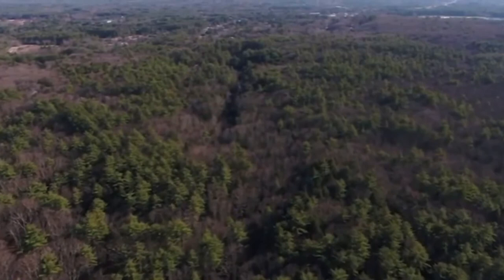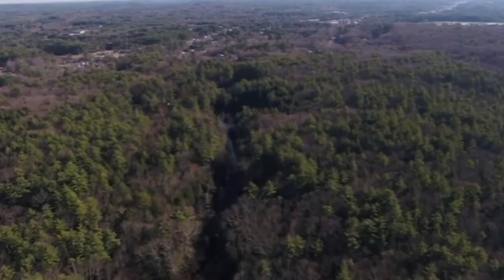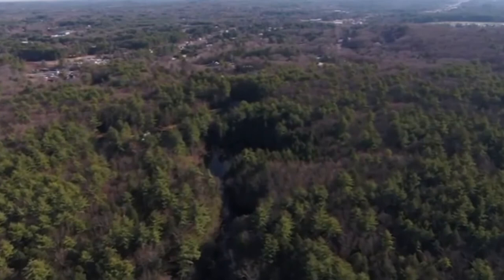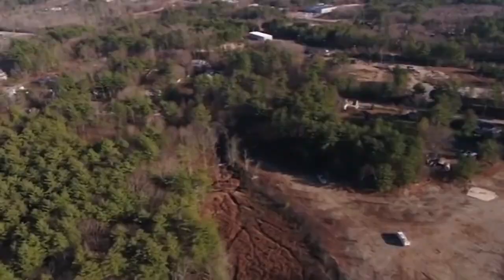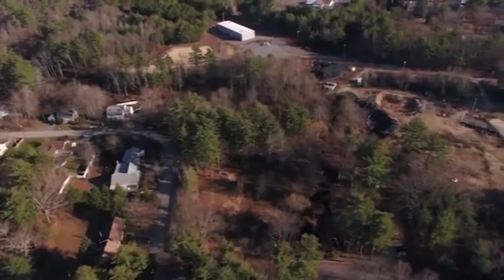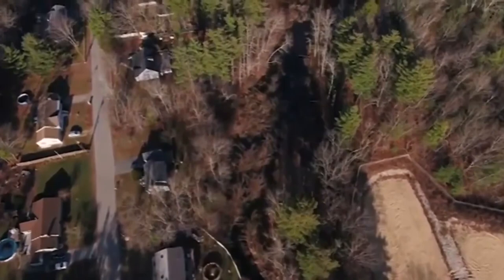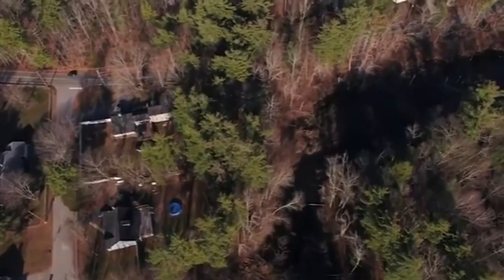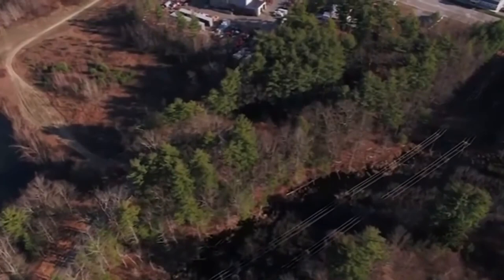Kelly Brook Drone Footage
This aerial video follows Kelly Brook as it flows through Plaistow, NH. The brook boarders the Beede Waste Oil Site at the juncture of three documented wildlife corridors.